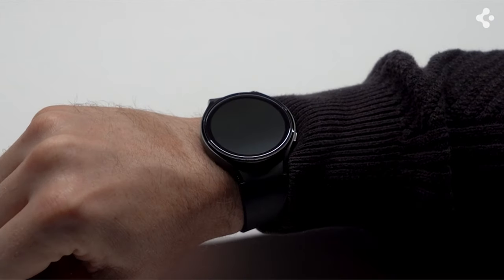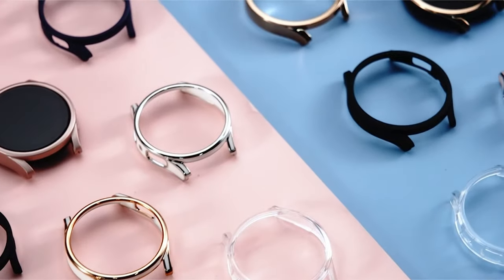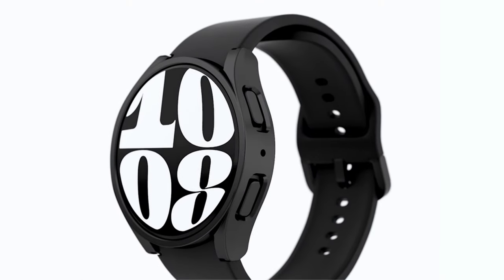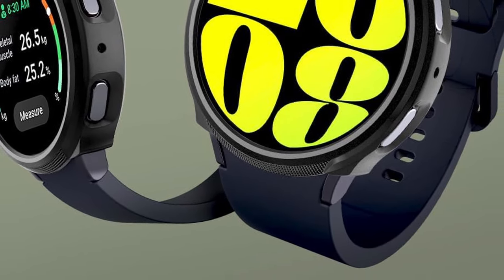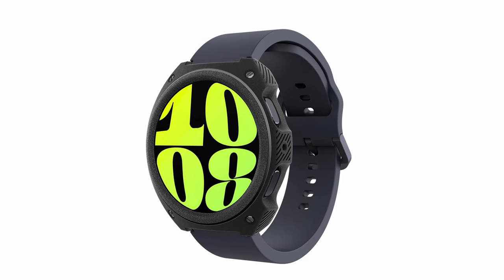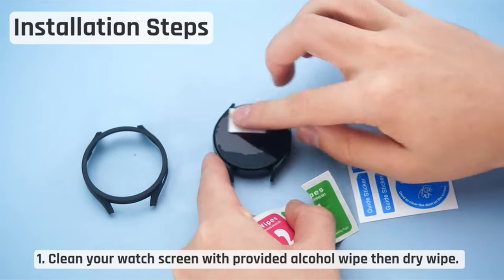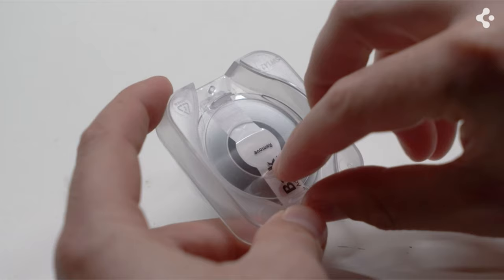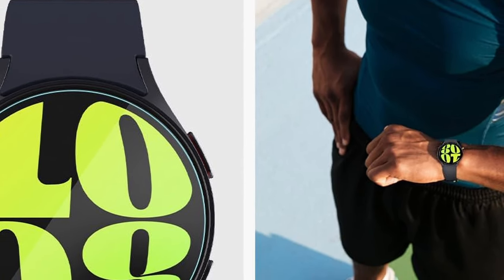Best Galaxy Watch 7 Cases/ Screen Protectors!🔥🔥 (40/44mm✅)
Welcome beautiful people, Let's talk about the 5 best galaxy watch 7 cases/ screen protectors! I have made a list of the best galaxy watch 7 cases/ screen protectors which will help you decide which one to choose.

Quick Links:✔
   introduction 0:00

I have prepared this video guide for the best galaxy watch 7 cases/ screen protectors to give you the ins and outs to help you make the right choice. So let's get started.

AllCasesHere is a participant in the Amazon Services LLC and other affiliate Associates Program, an affiliate advertising program designed to provide a means for sites to earn advertising fees by advertising and linking to Amazon and other platforms. As an Associate, I earn from qualifying purchases.